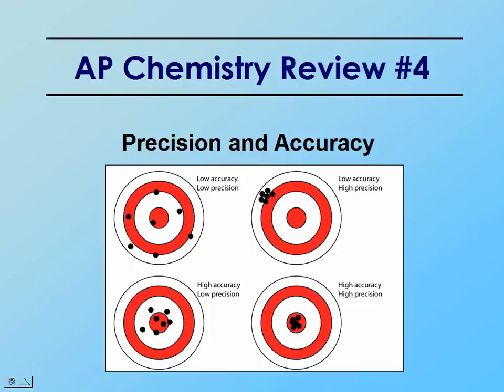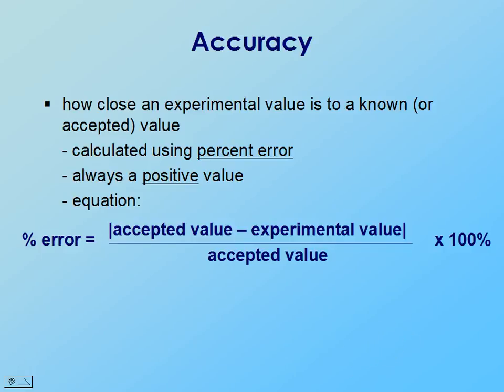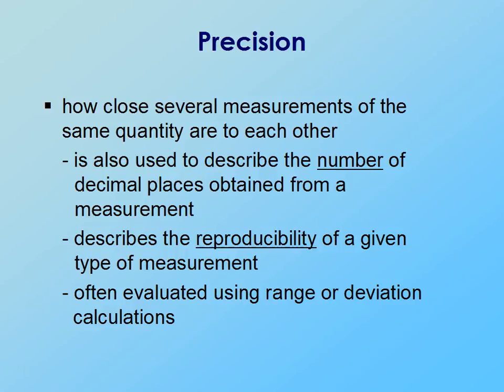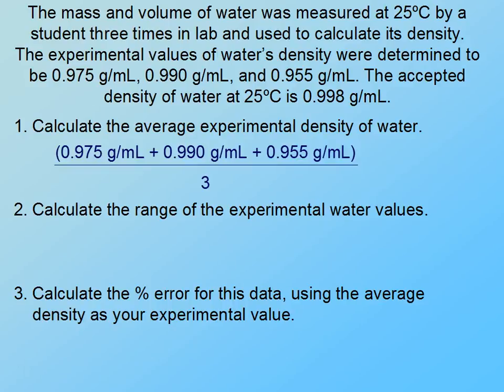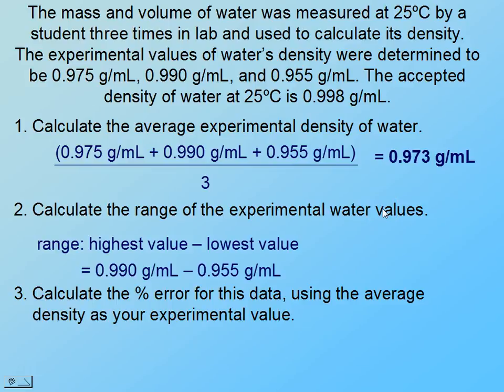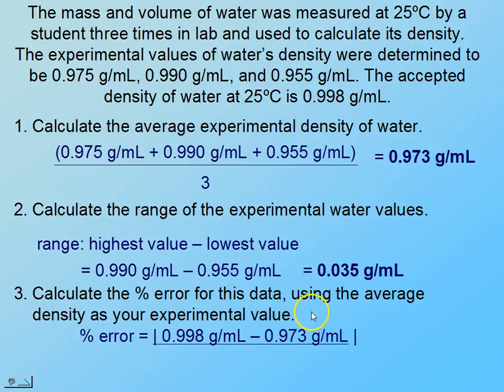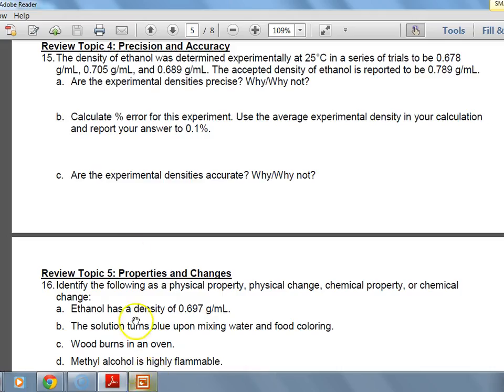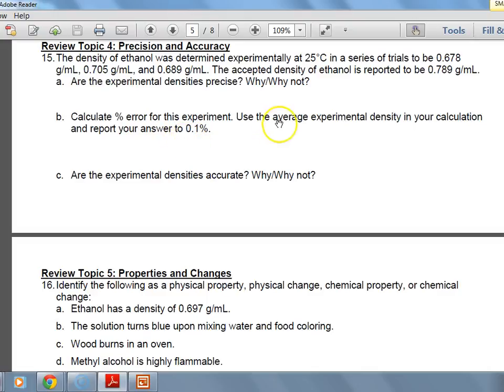AP Chemistry Review 4: Precision and Accuracy